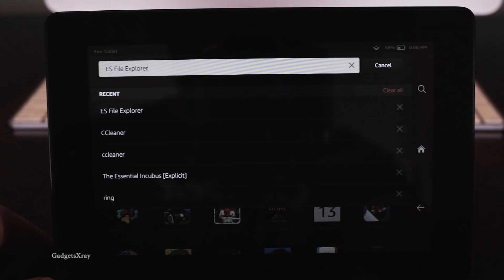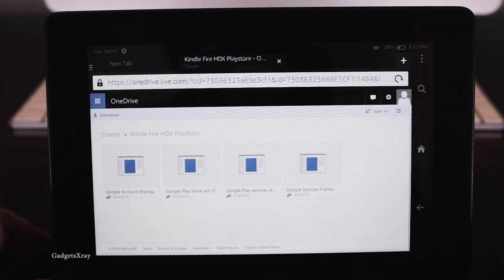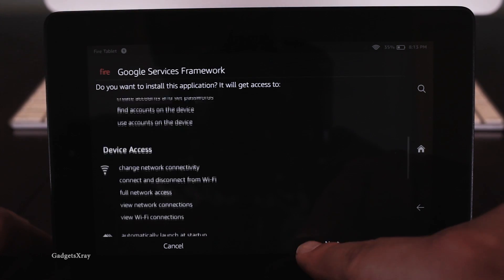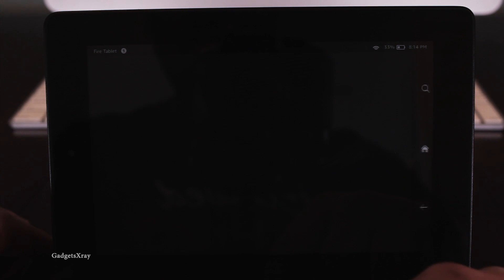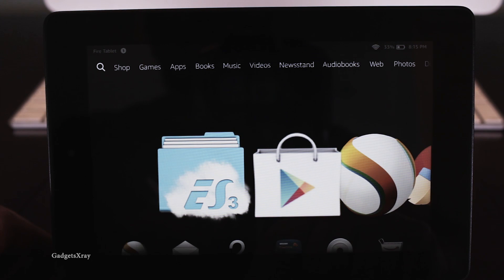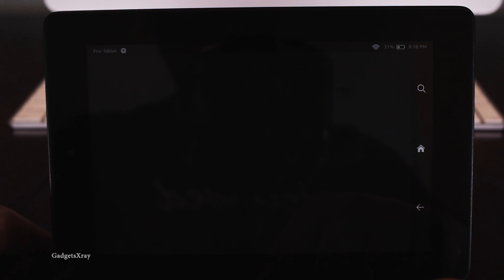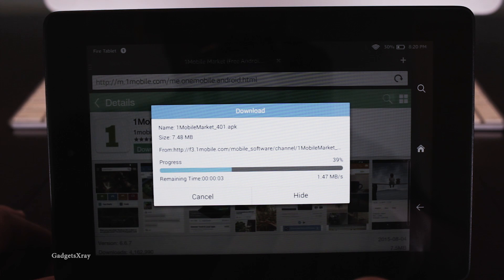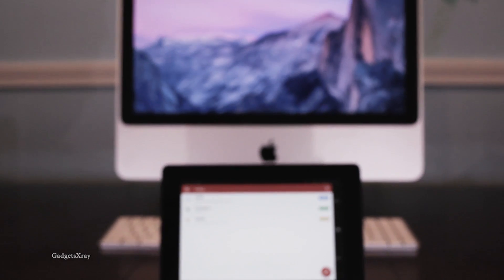Fire HD Tablets - work around Google Play Store without root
Amazon Fire HD Tables with Fire OS are great and even more awesome with this how to work around Play Store step by step so you can enjoy your favorite apps from Android.

this method was tested on Fire HD 7 running Fire OS 4.5.5 but it should work with all Amazon Tablets